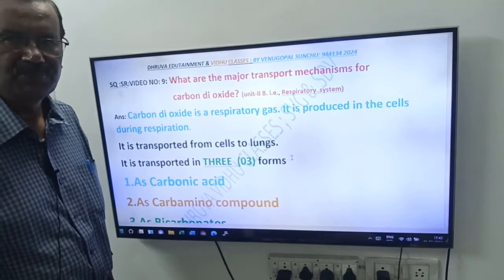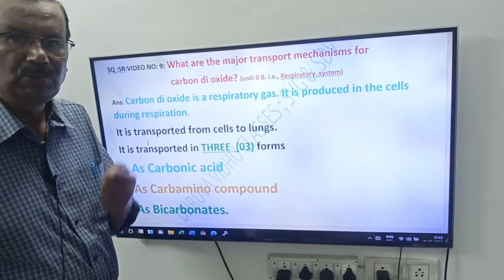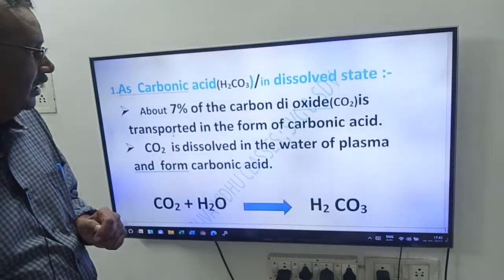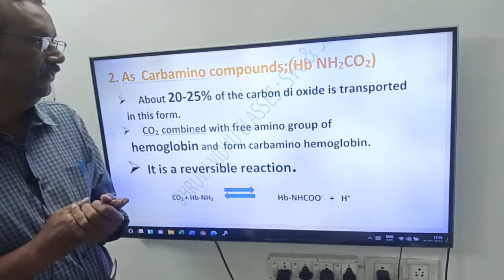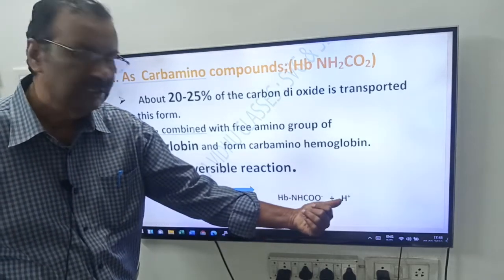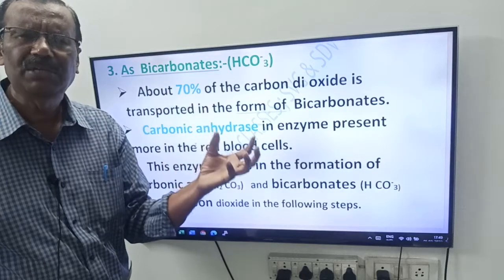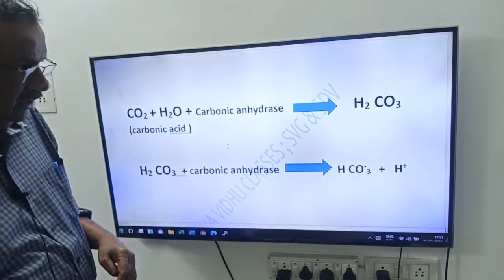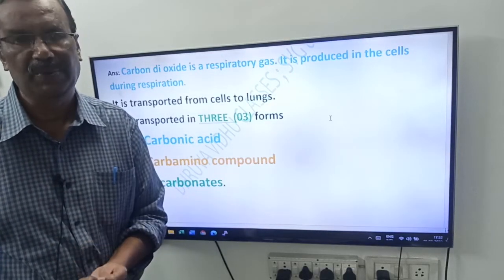105:Carbon Di OxideTransport:SQ: -Inter Second Year :Unit IB: Respiratory system.